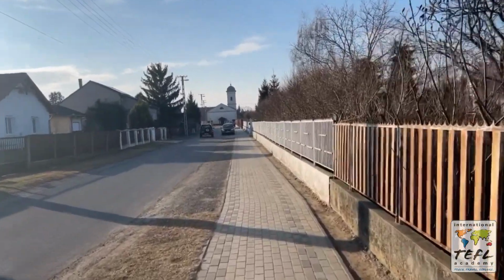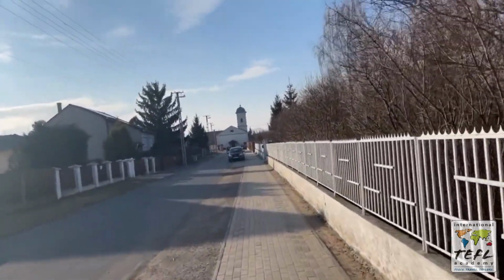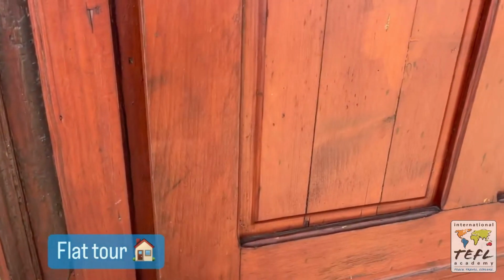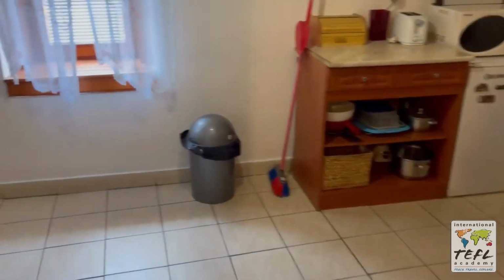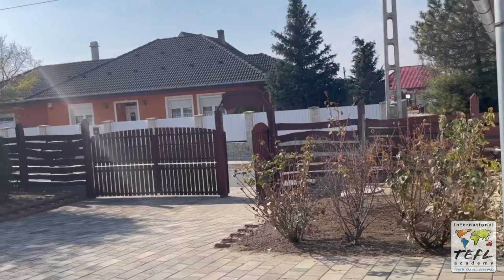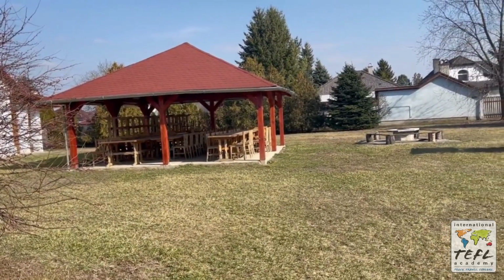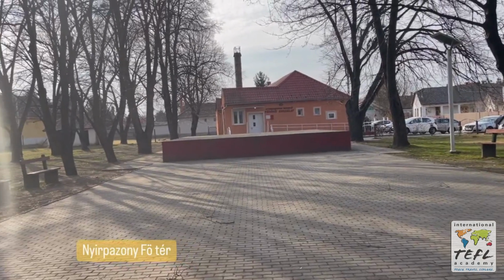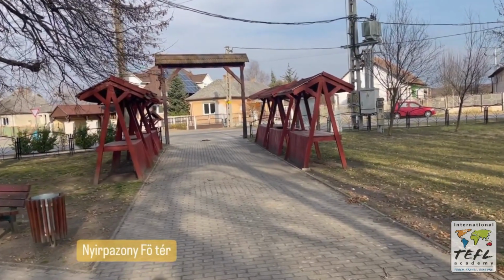Day in the Life Teaching English in Nyirpazony, Hungary with Hector Hernandez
Interested in getting TEFL certified to teach English abroad and online? to find out more.

In this video, see what it's like teaching English in Nyirpazony, Hungary as part of the Central European Teaching Program (CETP) thanks to ITA alumnus, Hector Hernandez!

International TEFL Academy offers the gold standard in TEFL certification for teaching English abroad and online. We are proud to offer you the finest internationally accredited TEFL classes both online and in-person, in 20+ locations across the globe. We certify 6,000 people per year and have graduates teaching in over 80 countries.

Get paid to see the world! Teach English online and overseas.